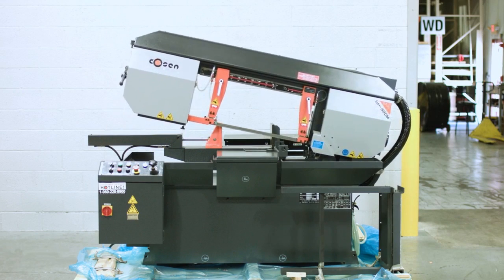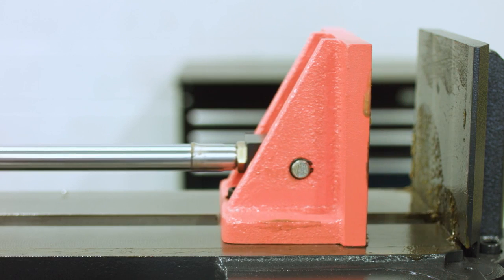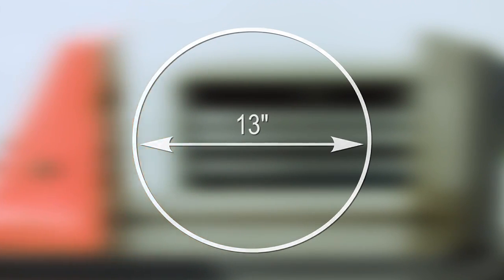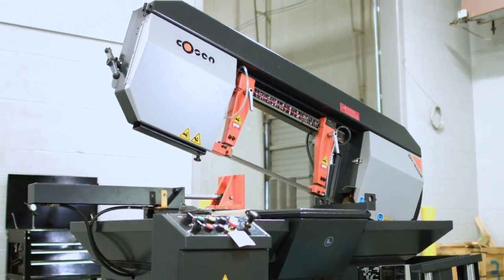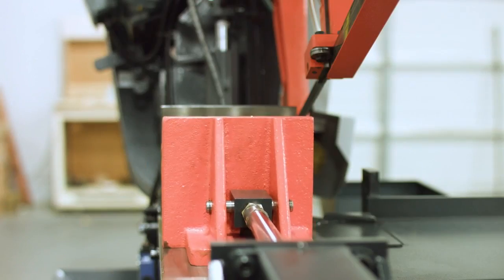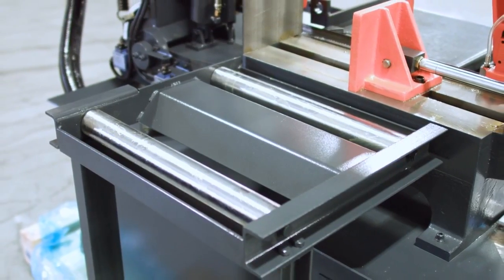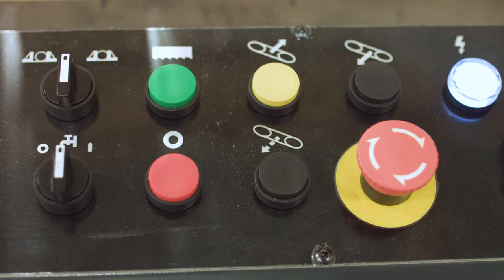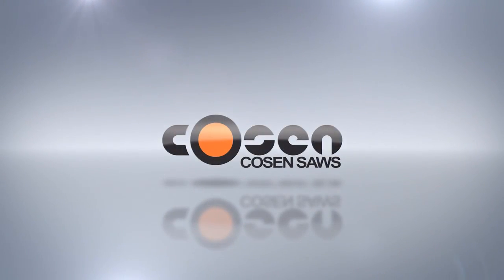Cosen SH-500M Semi Automatic Mitre Cutting Bandsaw c/w 1M Table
This machine is available for sale from:

New Zealand